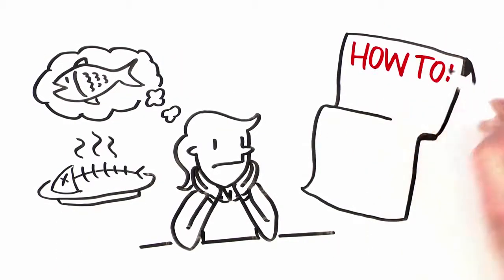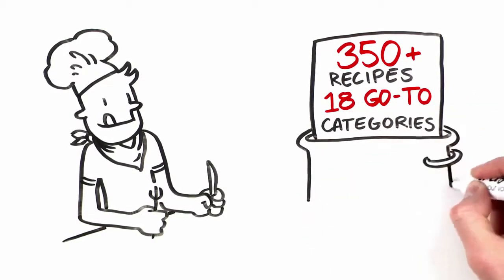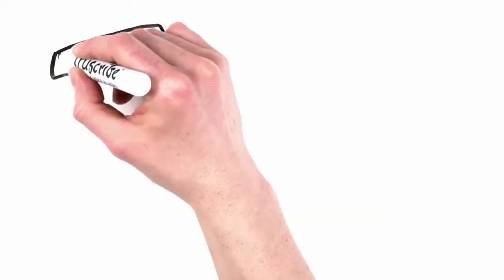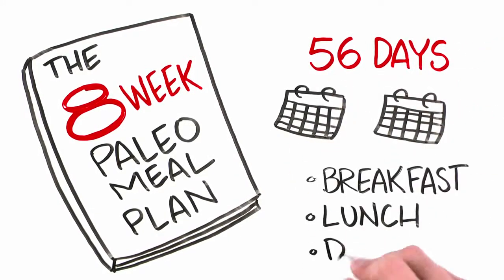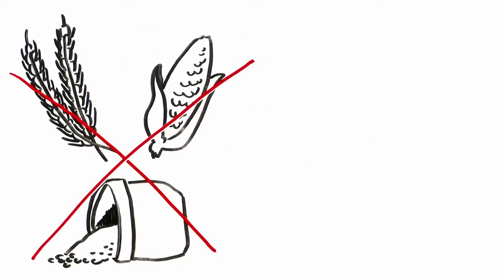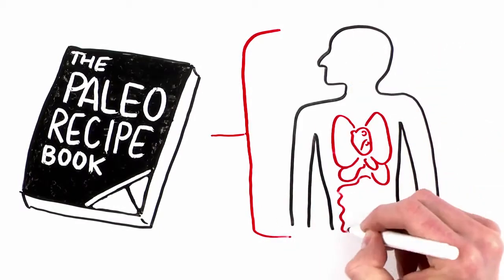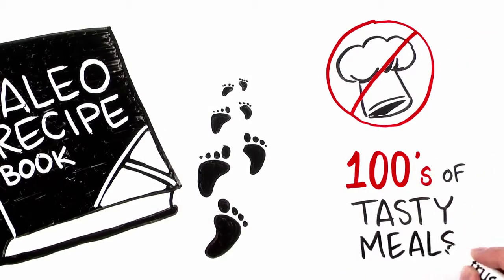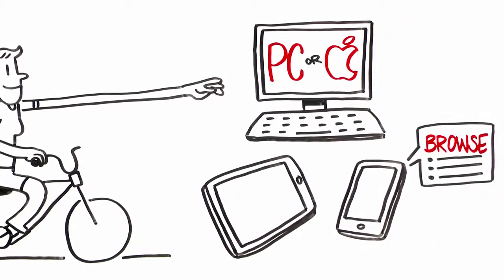Paleo Diet Cookbook The Paleo Diet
The Must Have Paleo Cookbook.

 This is the companion to the Paleo Diet. I highly, highly recommend this. There are some great recipes. My favorite are the "taco's" - delicious filling put into a romaine lettuce leave and eaten like a taco! My son wants those everyday! Great book!!